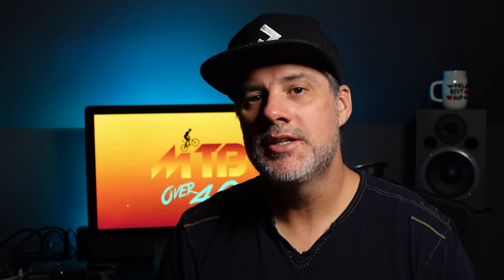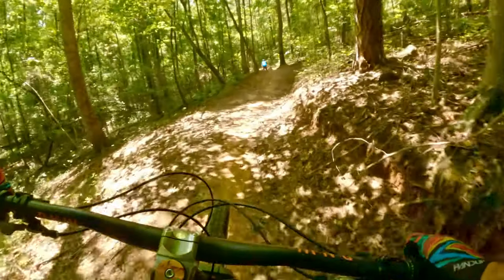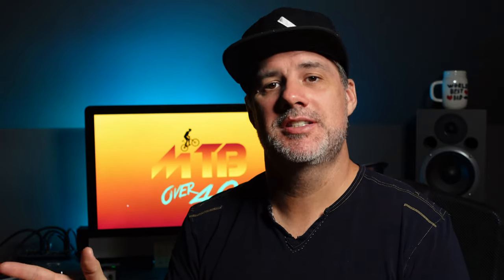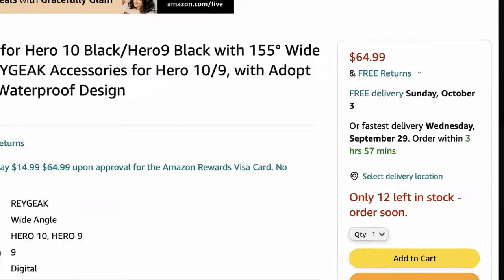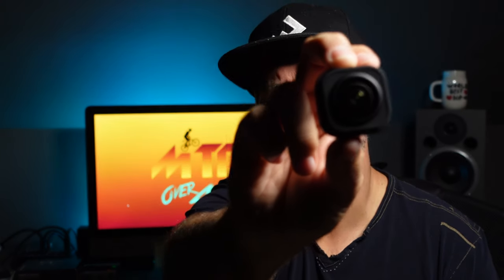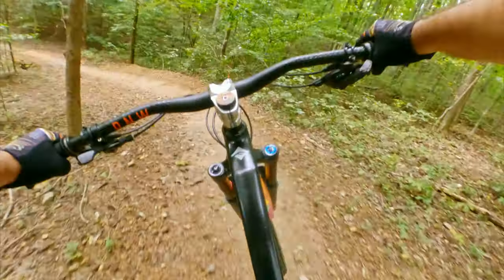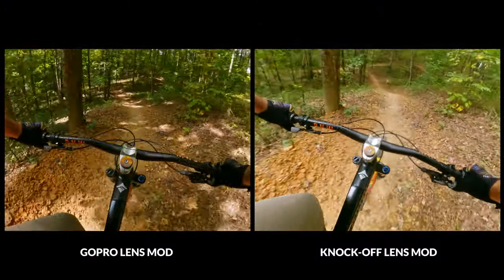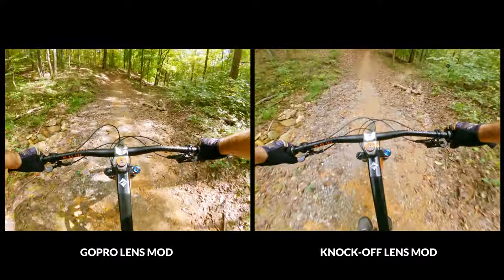Amazon MAX LENS MOD Knock-Off for GoPro HERO 9 10 11 - Worth the SAVINGS?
I decided to give one of the knock-off lens mods for the GoPro HERO 9 (and soon HERO 10) a try after a recent crash. Even though GoPro is being gracious about replacing the mod for me, it takes a few weeks for the process. In the meantime I decided to see if these "imitation" lenses are worth the $30-$40 savings.

My Camera Gear:
GoPro Hero10
GoPro Lens Mod
GoPro Media Mod
Chest Harness
Sony A7IV
Sony 24-105 f4
Sony ZV1

Bike Gear:
Maxxis Assagai
Maxxis DHRII
IXS Trigger FF
IXS Trigger AM
IXS Trigger Pads
IXS Flow Knee Guards
HandUp Summer Gloves
Tifosi Eyewear
Ride Concepts Hellion Elites
Wolf Tooth Seat Clamp
Wolf Tooth Bling
Absolute Black Oval 32T

TIMECODES
0:00 - Intro
0:43 - I scratched up my GoPro Lens Mod
1:36 - Amazon Lens Mod Knock-offs
2:13 - Packaging comparisons between the two Lens Mods
3:21 - Trail footage comparison
4:36 - My final thoughts